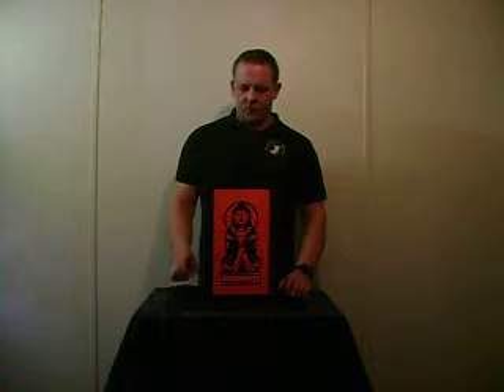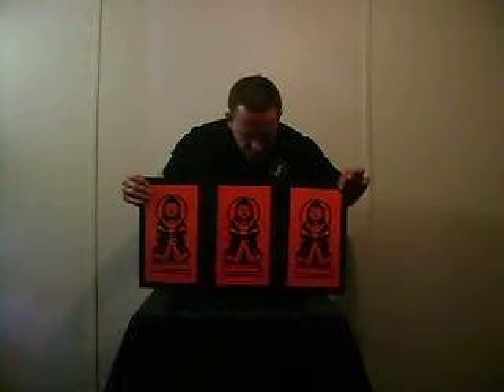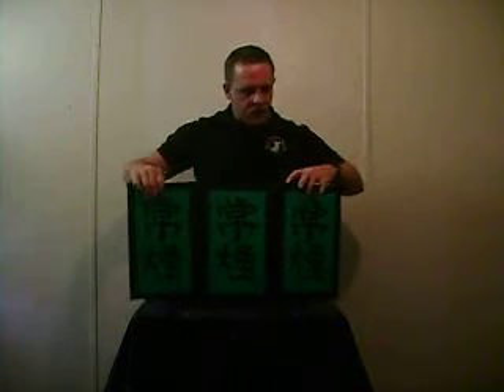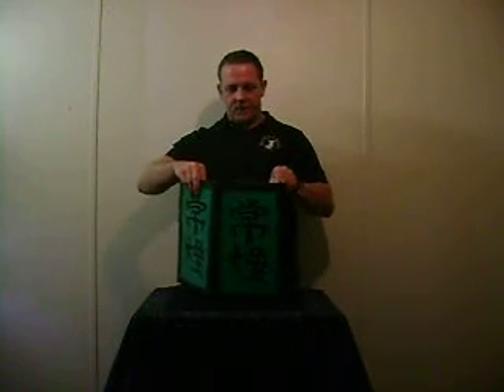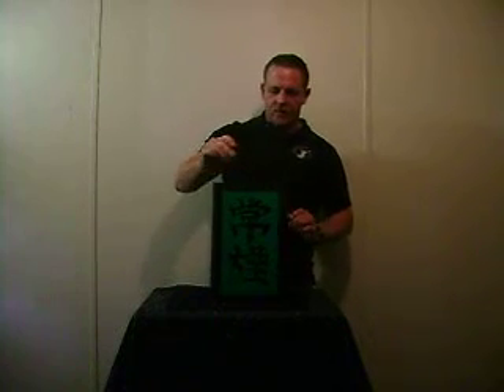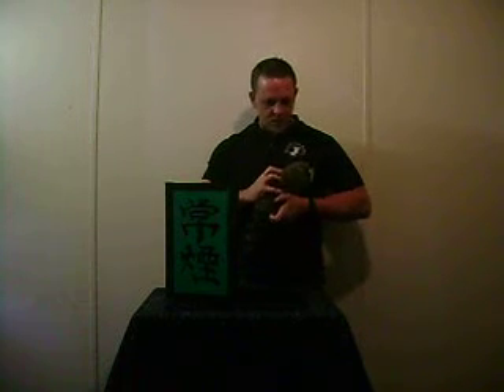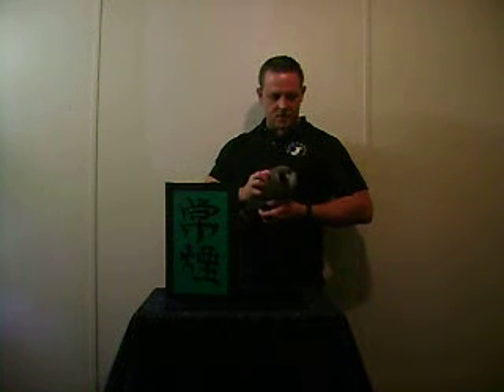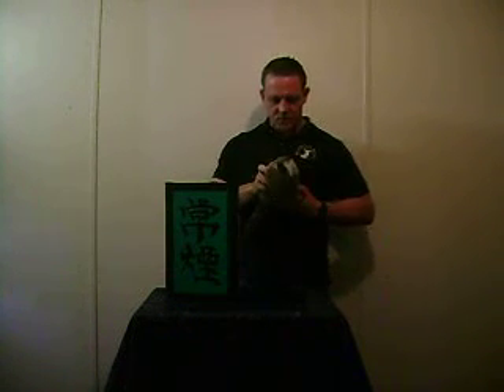chinese temple screen